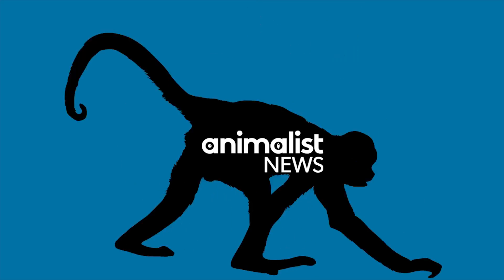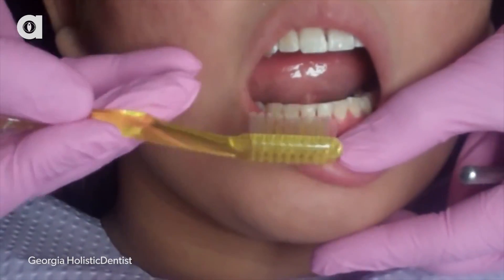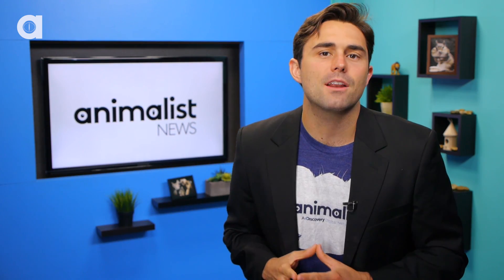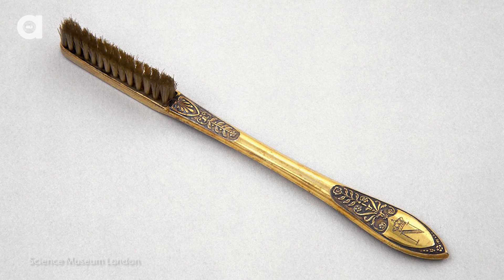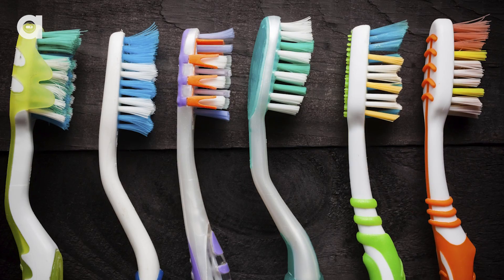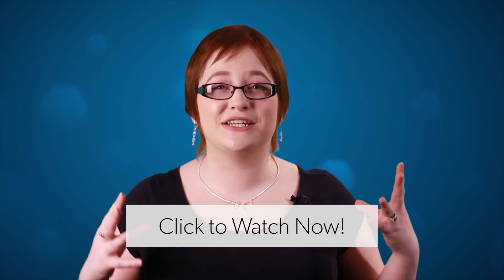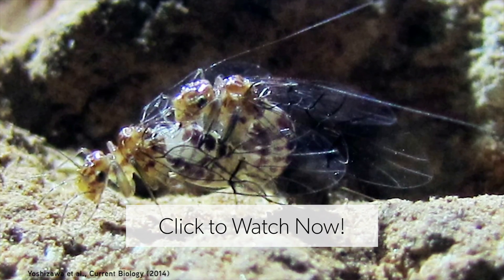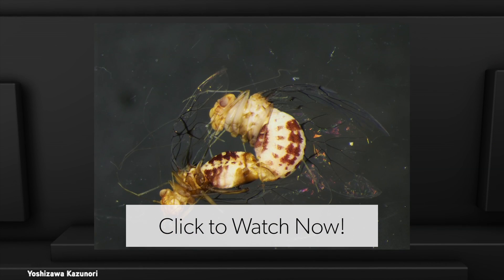Why Animal Hair Was Used for Toothbrushes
Before the modern toothbrush was invented, the bristles on a toothbrush was made from animal hair!